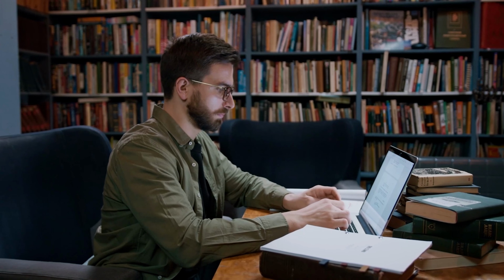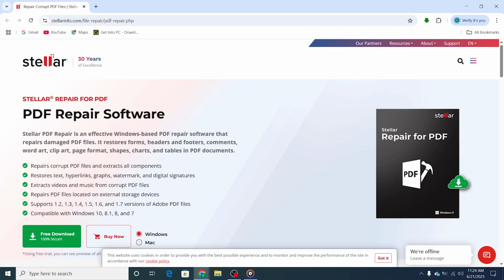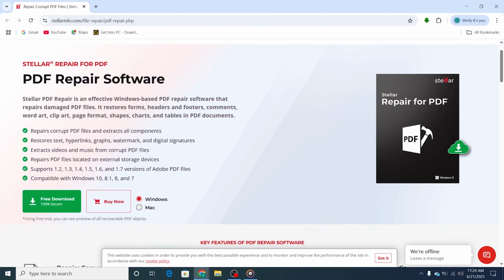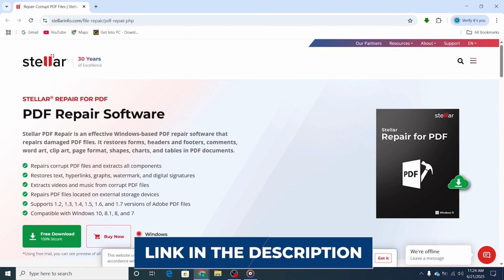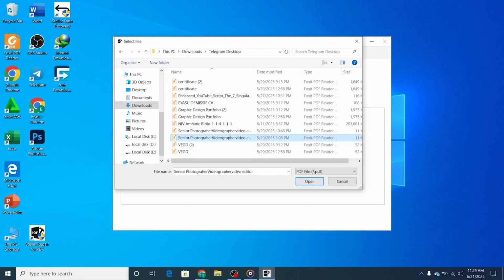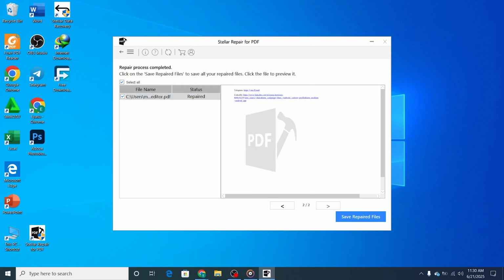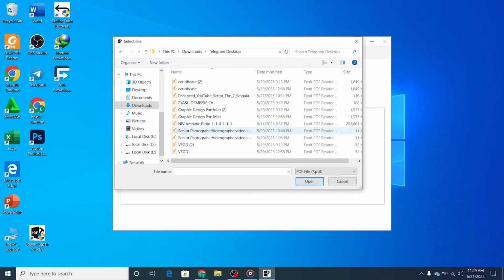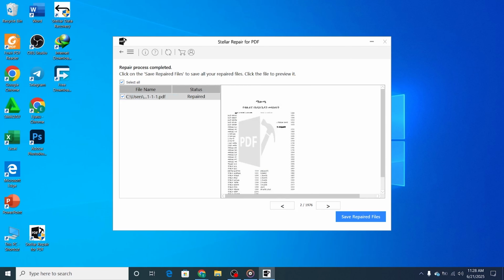How to Fix Unreadable PDFs and Recover All Embedded Media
👉 Data recovery made easy

✅ This tutorial shows you how to fix unreadable PDF files and recover all embedded media—including images, videos, and audio—using Stellar PDF Repair! Perfect for students, professionals, and anyone who needs to restore important or cherished PDF documents. No technical skills required! After completing this tutorial, you’ll be able to repair corrupted PDFs and recover all your embedded content with ease.

HOW TO FIX UNREADABLE PDFS & RECOVER ALL EMBEDDED MEDIA (2025) | Step-by-Step Guide

⏱️ TIMESTAMPS:

0:00:05 – Introduction: Why unreadable PDFs are a problem and what you’ll learn
0:00:18 – Meet Stellar PDF Repair: What it does and why it’s useful
0:00:30 – Check your system requirements
0:00:38 – Download and install Stellar PDF Repair (link in description)
0:00:50 – Launch the software and add your corrupted PDF
0:01:05 – Analyze and repair your PDF file
0:01:20 – Preview the repaired PDF and check recovered media
0:01:32 – Save your fixed PDF to a safe location
0:01:40 – Final thoughts and call to action